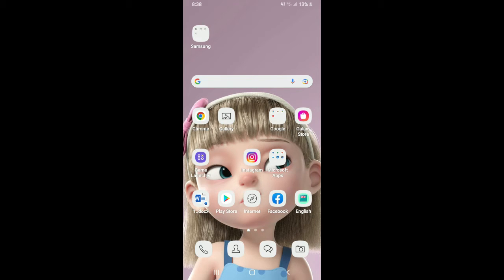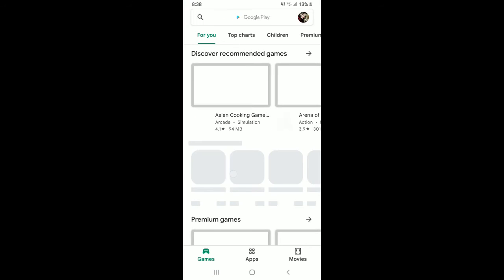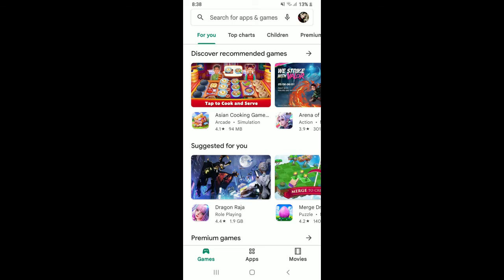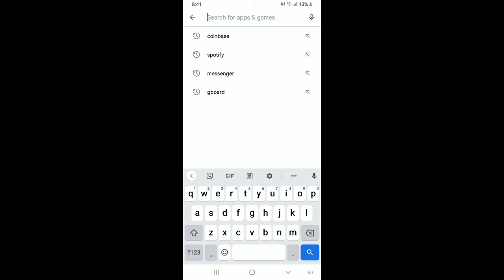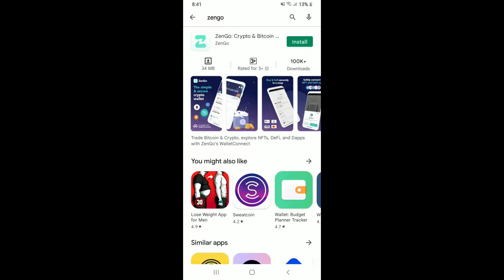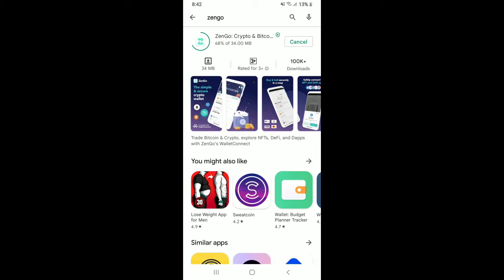Install Zengo Wallet: How To Download Zengo App On Android 2022?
In today's video, I'm going to guide you through how to download Zengo wallet on your Android device. If you want to download the Zengo wallet application on your Android device so that you can manage and track your cryptocurrency portfolio in one place, then the first thing to do is to make sure that you are connected to a wi-fi or cellular data network. Now, tap "open Playstore." As soon as you open the play store, in the search box, type in Zengo and perform your search.

Once you find the application displayed in the search result, tap the install button in green right next to it to begin the downloading process. That way, you will be able to download the Zengo wallet app on your Android device.

I'll be back soon with more tutorial videos like this.

0:20 Download Zengo App On Android
1:11 Outro